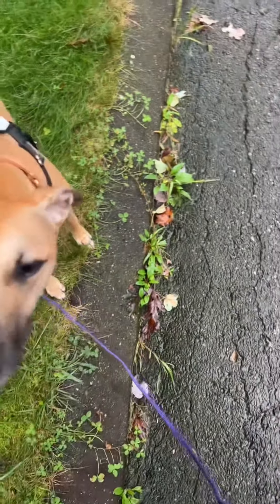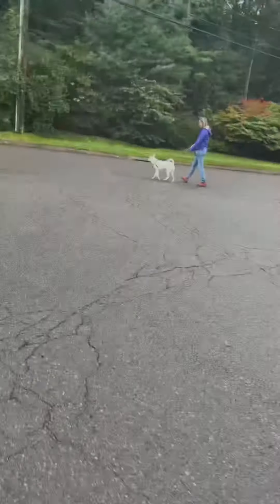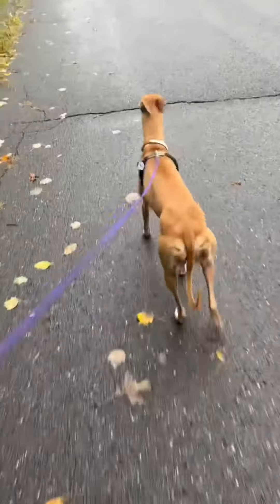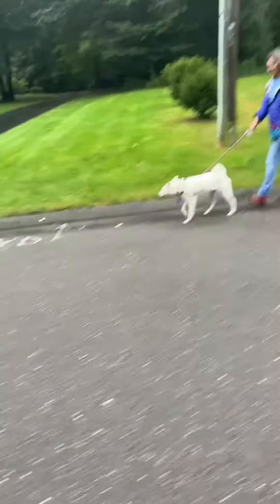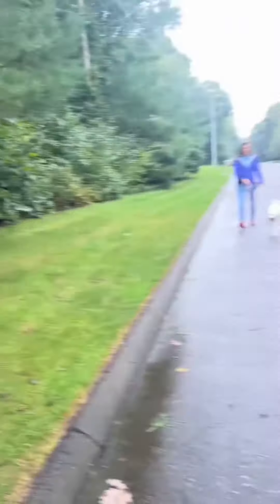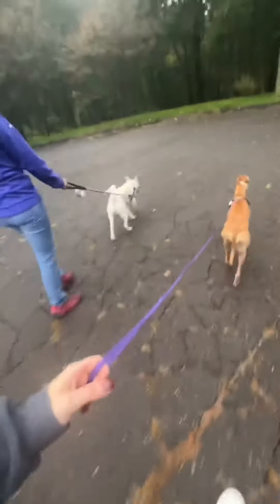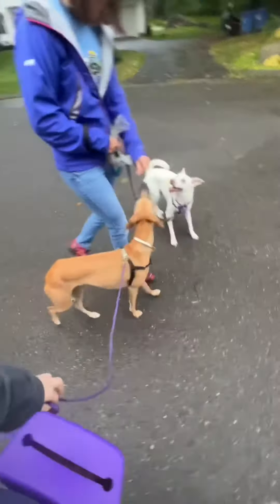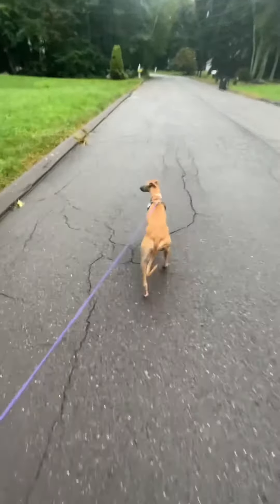INTRODUCING TWO REACTIVE DOGS | Dog Training How To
Here’s an example of how you can introduce two dog-reactive dogs to each other. You may notice something in this video… no reactive episodes! That is the goal. You can look back at previous videos here and on Instagram to see where both Minnow & Skye’s reactivity was when they started working with me. Of course, if you’re not sure how to go about this yourself, always contact a qualified and reputable professional for help! I offer virtual consulting if you’re not local to CT or southern MA, or you can check out the CCPDT, IAABC, Pet Professional Guild, and/or Fear Free Pets to search for reputable dog trainers in your area.